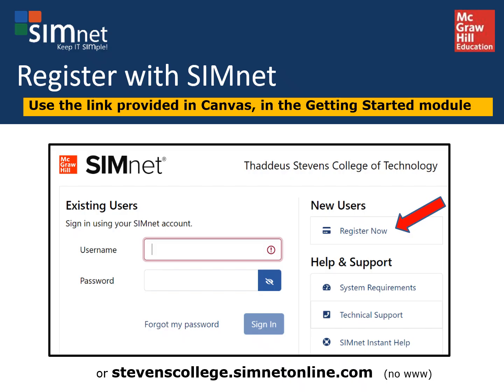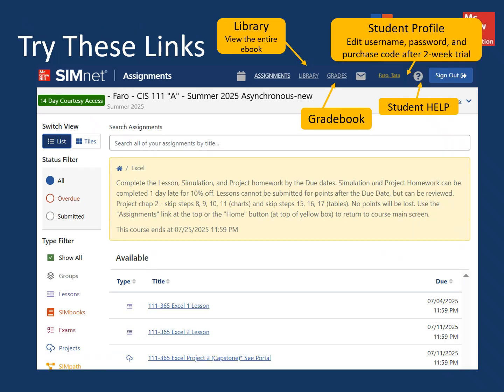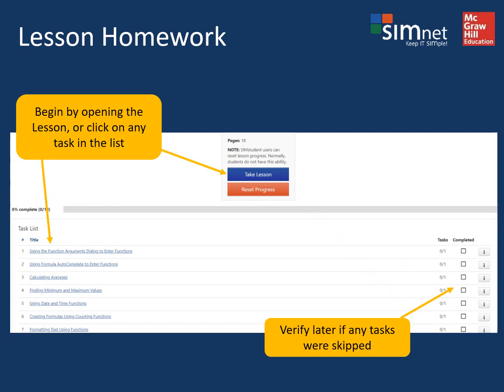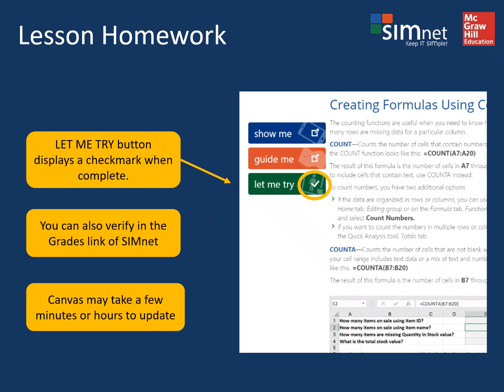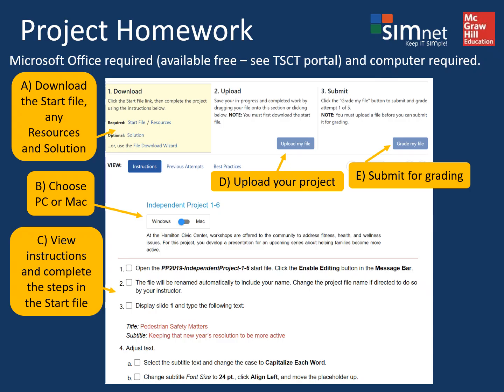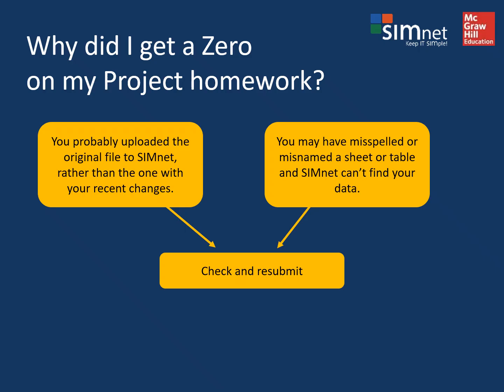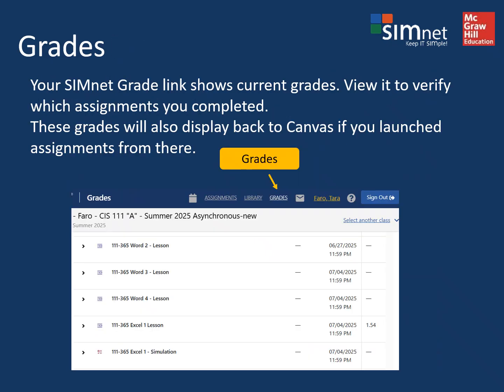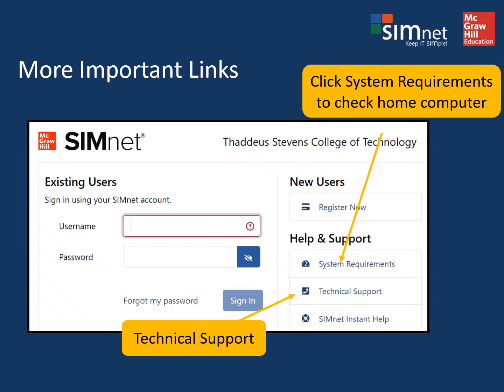SIMnet for CIS 111 and 211 at TSCT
Registering for SIMnet, enrolling in your course and accessing assignments